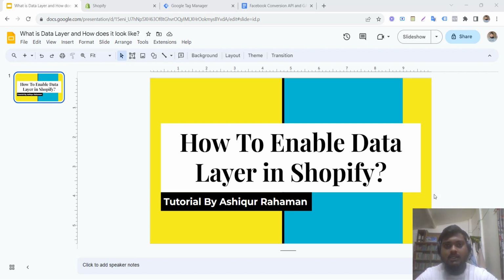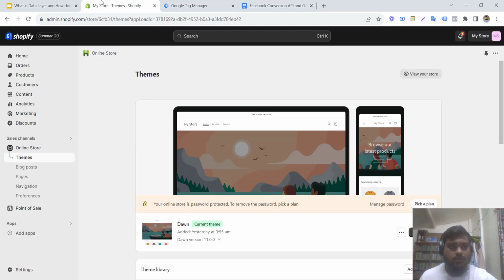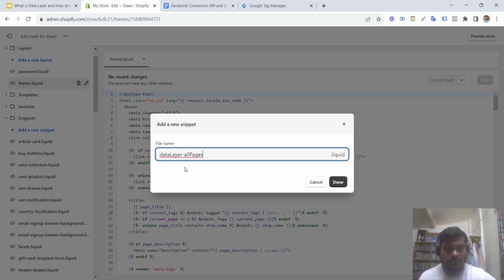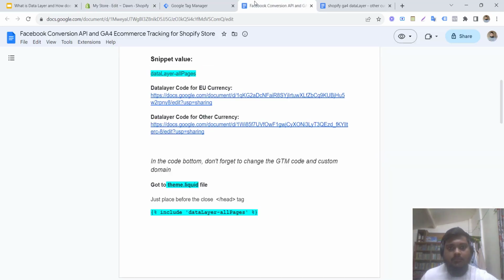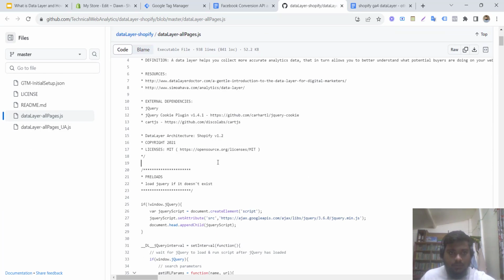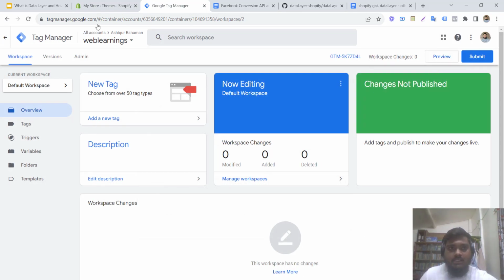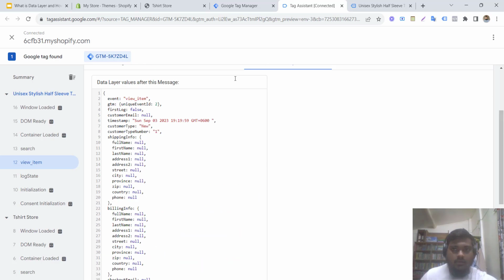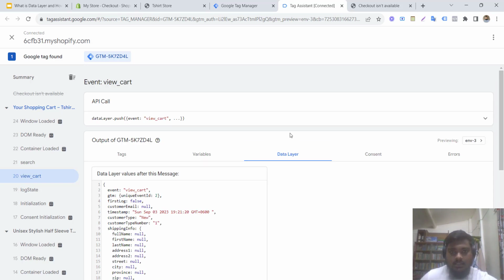How To Enable Data Layer in Shopify Website Free! I Will Show You Free Method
In this video, I showed you how to install the data layer on the Shopify website for free! I showed the free method. Here you need to install the data layer code. I've provided it at the start of the description.